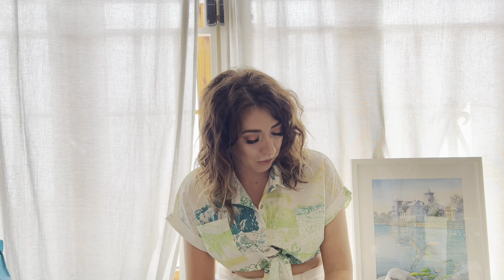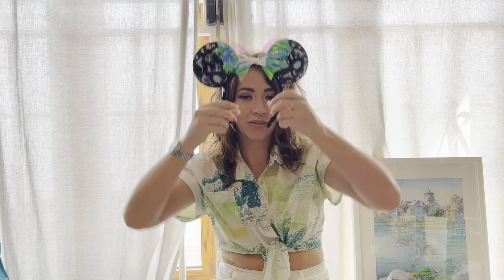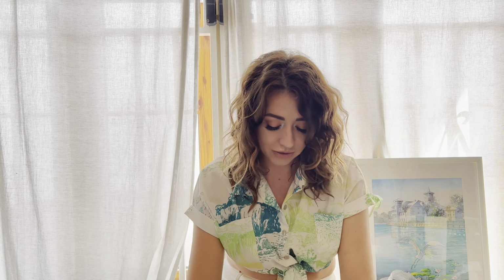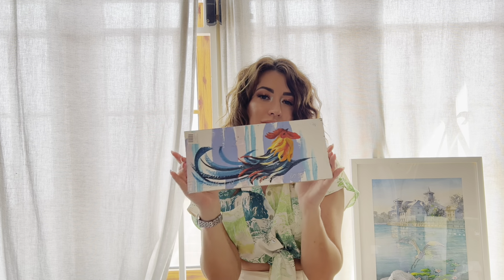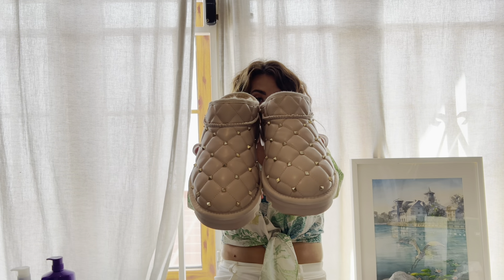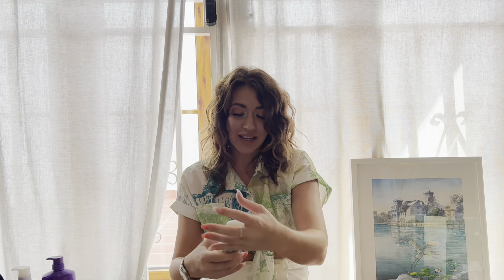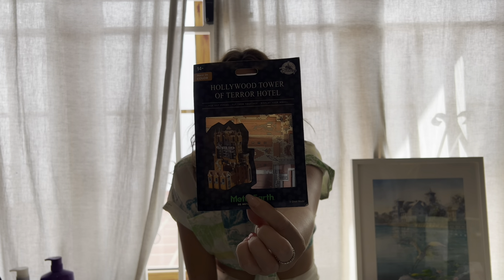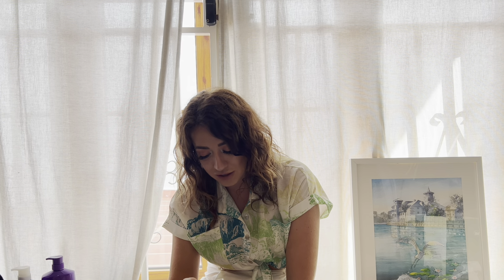Florida Holiday Shopping HAUL 🇺🇸 what did we buy and How Much?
What did we buy in Florida and how much?